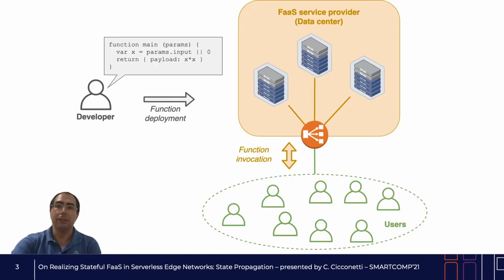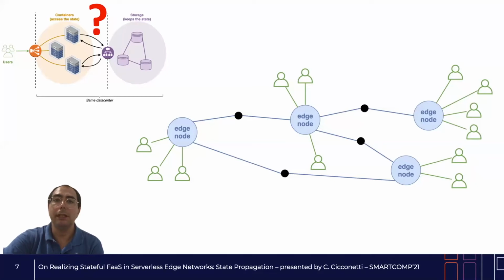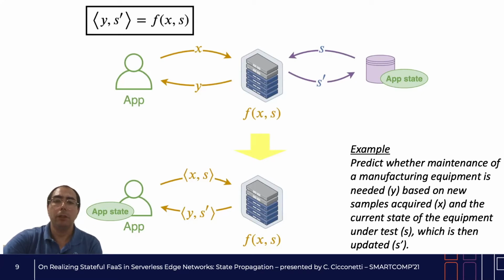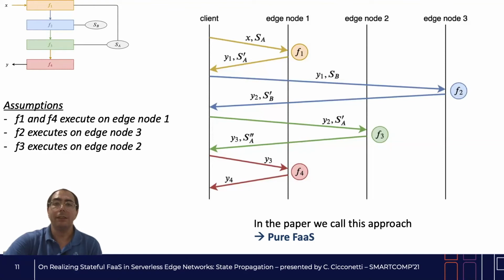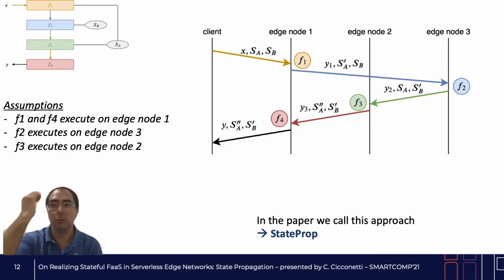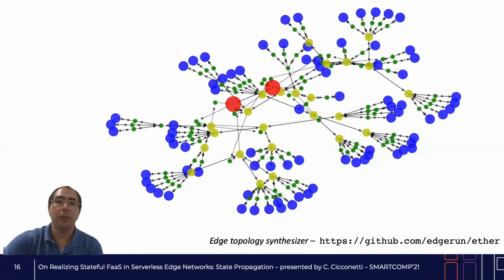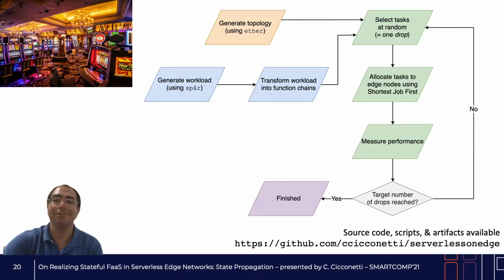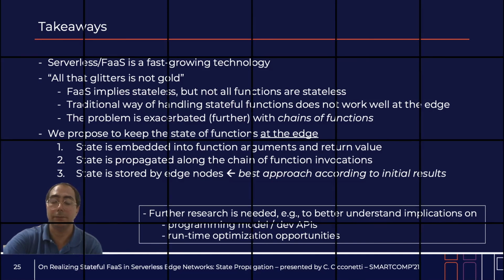On Realizing Stateful FaaS in Serverless Edge Networks:State Propagation (IEEE SMARTCOMP'21)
Presentation of the paper "On Realizing Stateful FaaS in Serverless Edge Networks:State Propagation" accepted for publication at IEEE International Conference on Smart Computing 2021 (SMARTCOMP'21).

All the co-authors are with the Institute of Informatics and Telematics of the National Research Council (IIT-CNR) in Italy: Claudio Cicconetti, Marco Conti, Andrea Passarella.